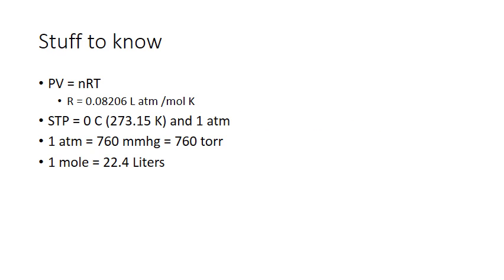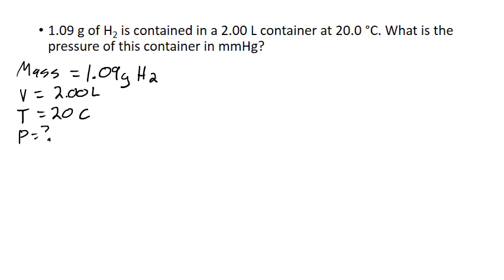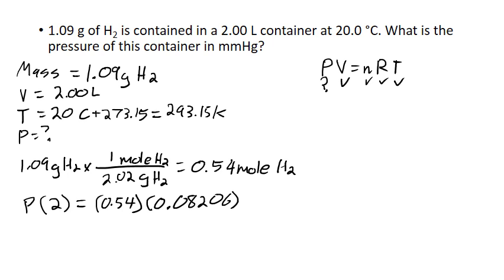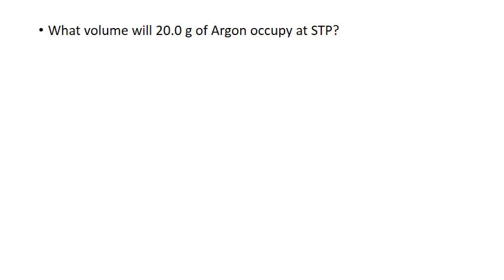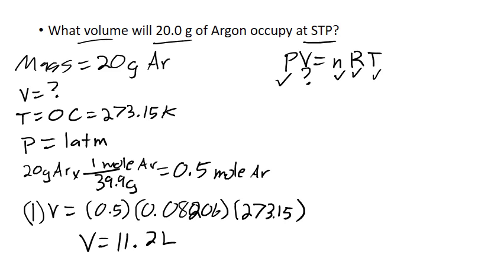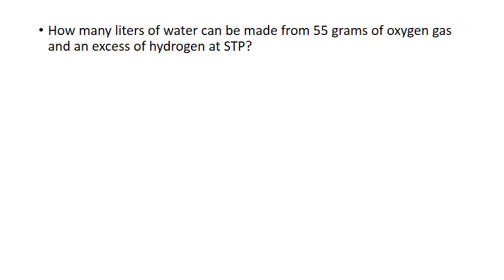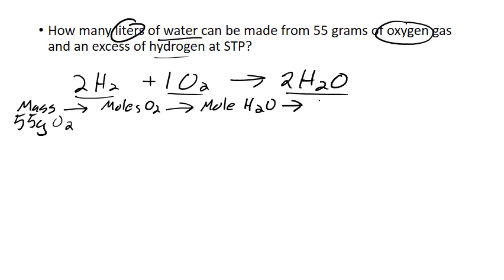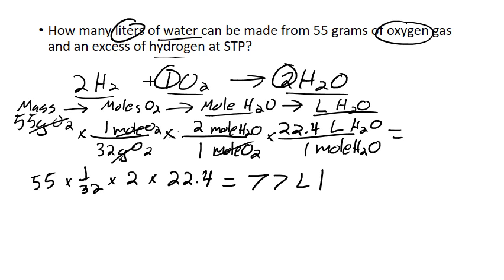Stoichiometry and Gases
Some simple ideal gas law problems with one stoichiometry problem involving gases.